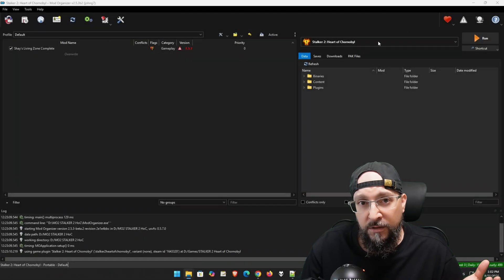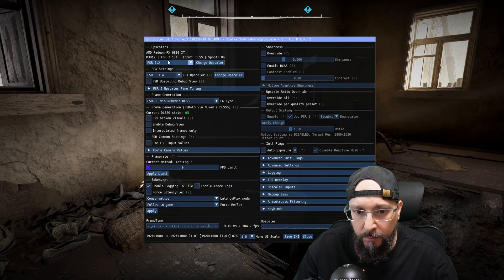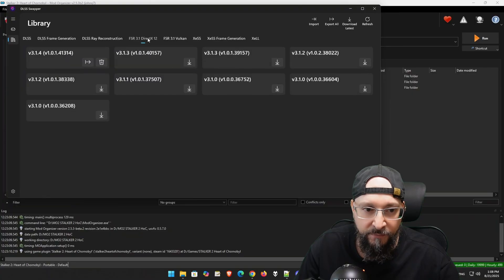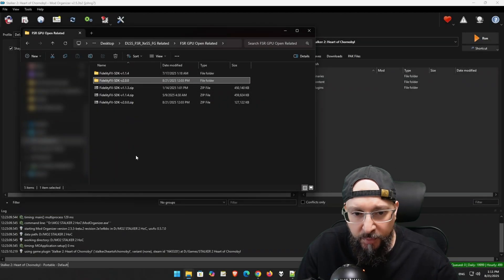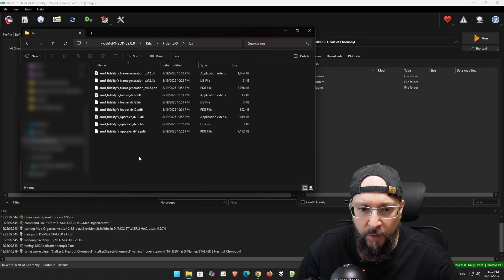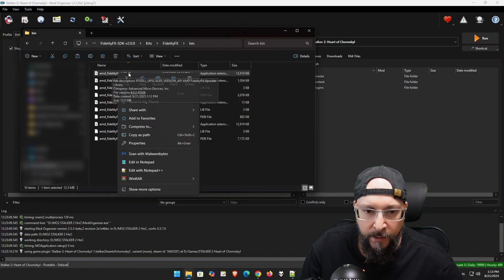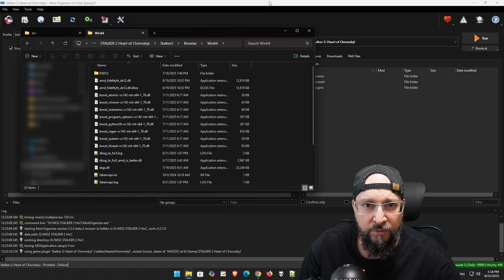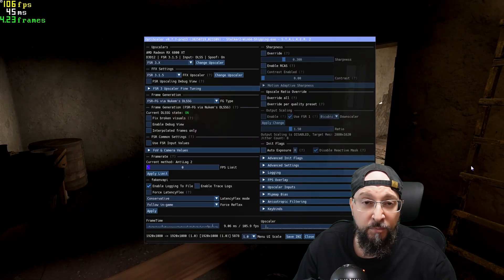Upgrade to FSR 4.0.2 and 3.1.5 in ANY Game - S.T.A.L.K.E.R. 2 Guide!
Let’s upgrade FSR to 4.0.2 (RX 9000) and 3.1.5 (older cards) in S.T.A.L.K.E.R. 2 by renaming binaries from the AMD FidelityFX SDK 2.0.0, since DLSS-Swapper isn’t updated yet. Let’s boost your games!

🔧 What you’ll learn:
• Downloading and extracting the FidelityFX SDK
• Renaming binaries to upgrade FSR versions
• Installing the new DLL in S.T.A.L.K.E.R. 2
• Verifying the update with OptiScaler
💡 Pro Tip: Back up your original DLL before overwriting!

Big changes in SDK 2.0.0: FSR 4.0.2 brings ML-based neural rendering, FSR 3.1.5 fixes negative rcas output, and Frame Interpolation 3.1.5 stops crashes from latency and alt-tab deadlocks.

📷 Camera Used In This Video: Sony ZV-E10

🖥️ Gaming/Streaming PC Setup:

CPU: AMD Ryzen 7 5800X3D
Motherboard: ASUS TUF GAMING X570-PLUS
RAM: Corsair Vengeance RGB RT DDR4-32GB 3600MT/s CL16
GPU: MSI RX 6800 XT GAMING Z TRIO
NVME SSD1: Samsung 980 Pro 500GB
NVME SSD2: Crucial P3 1TB
HDD: WD Blue 4TB